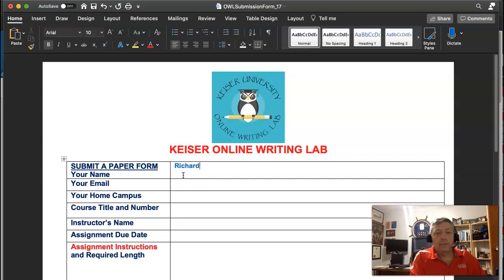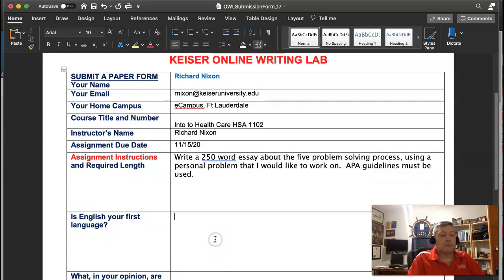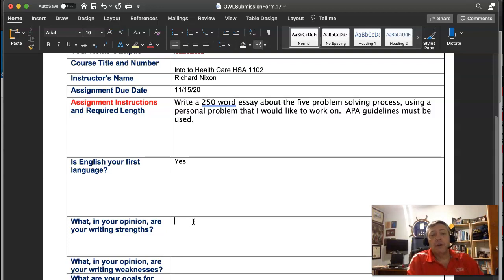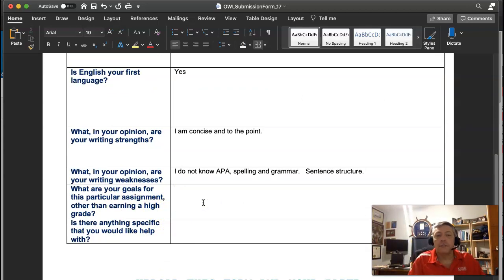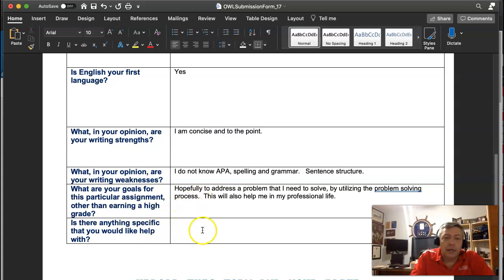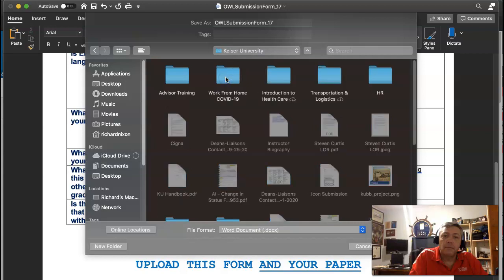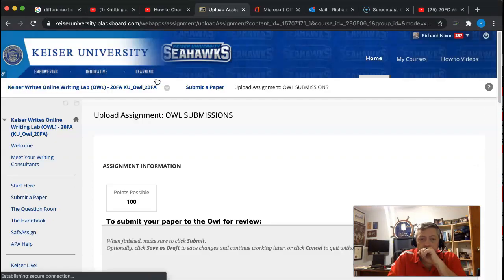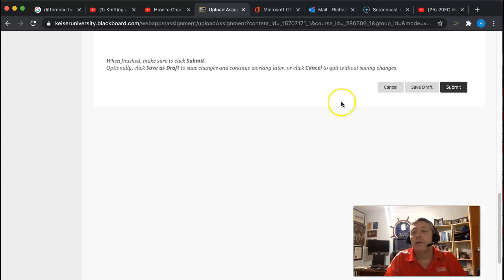How to Find the OWL and Submit Paper to OWL (Online)